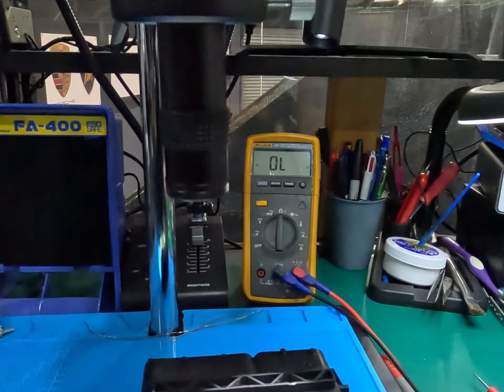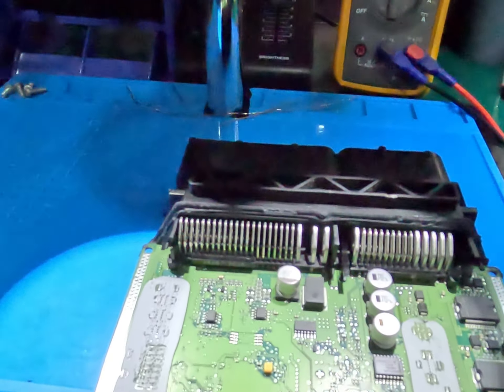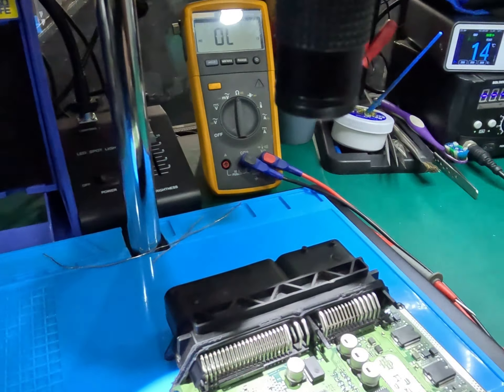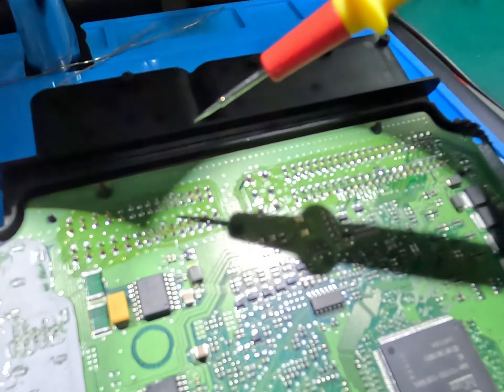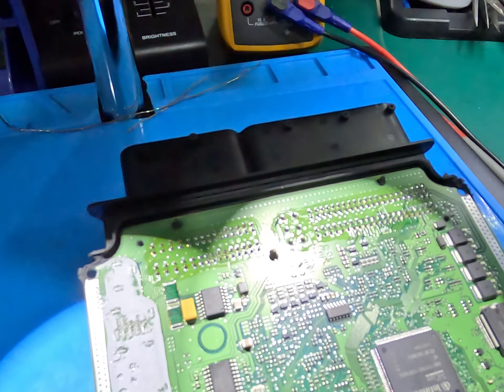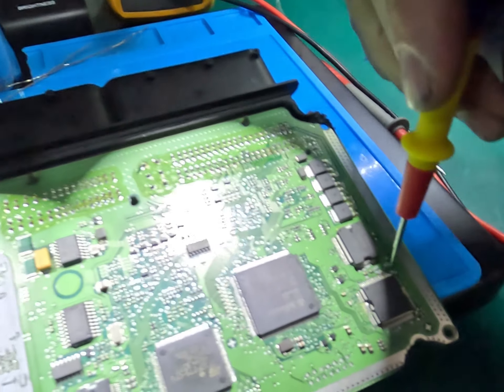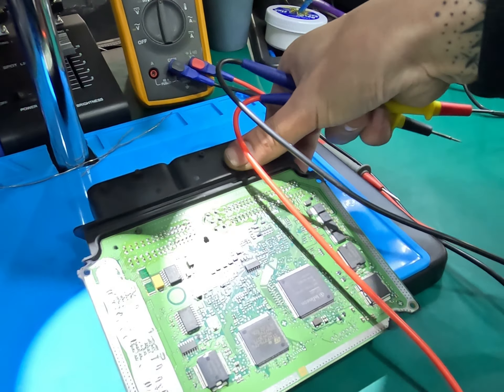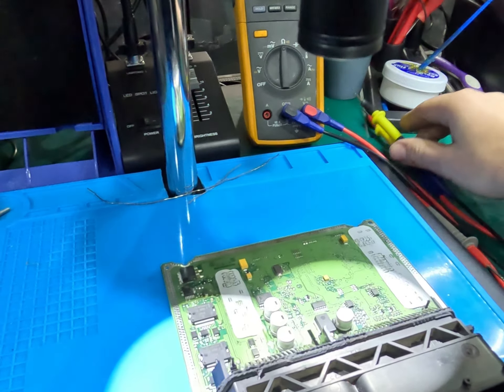Hyundai ECM inspection at The ECU repair clinic ✅️👍